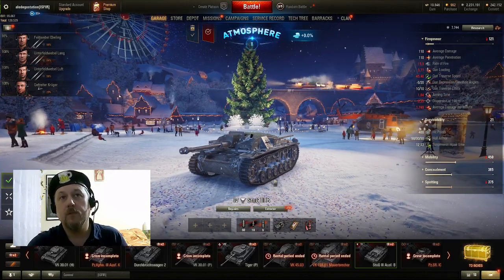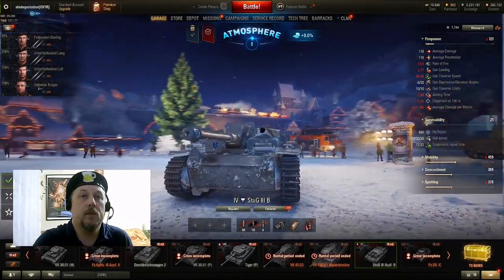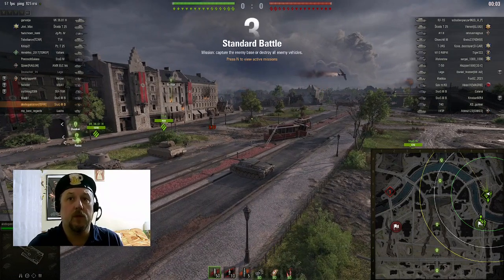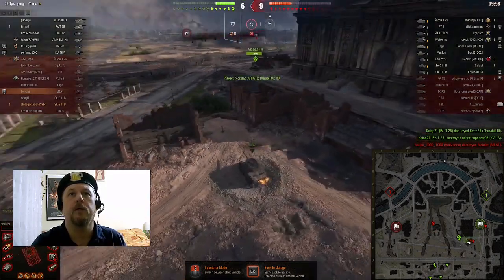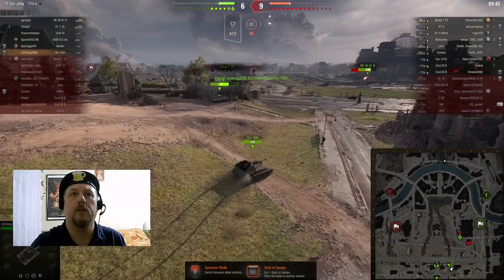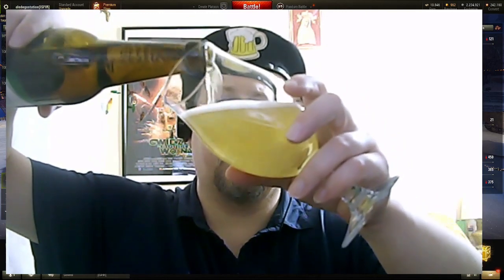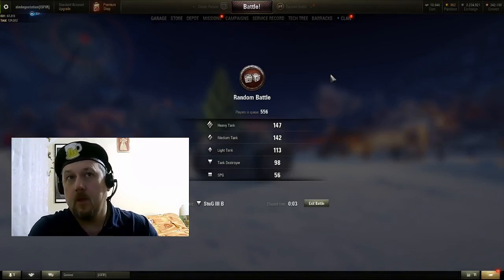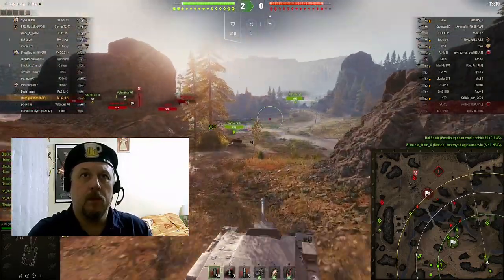WOT Playing with Beer Veltins Pilsener & StuG III Ausf B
Ale Degustation Playing with beer in World of Tanks: Veltins Pilsener & StuG III Ausf. B

Veltins Pilsener
Brewed by Brauerei C.& A. Veltins
Veltins Pilsener (4.8% ABV) is brewed using natural spring water from its own mountain. It has a delicate dry and clean palate, fine carbonated body, slight bitterness and a light citrus finish. Brewed in Sauerland, near Dortmund, to the German Purity Law 1516.

StuG III Ausf. B
The StuG III Ausf. B is a German tier 4 tank destroyer.

In 1935, Erich von Manstein of the German Army General Staff, in a letter to General Ludwig Beck, described the idea of building assault artillery to support attacking infantry units. Five prototypes of the "zero" series were manufactured in 1937. Early modifications from Ausf.A to Ausf.F/8 were produced until December 1942.